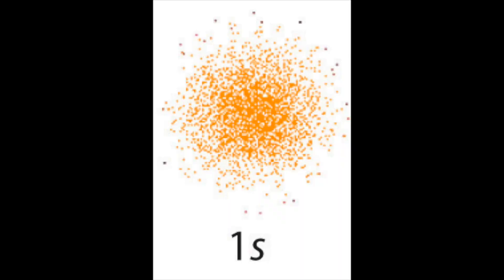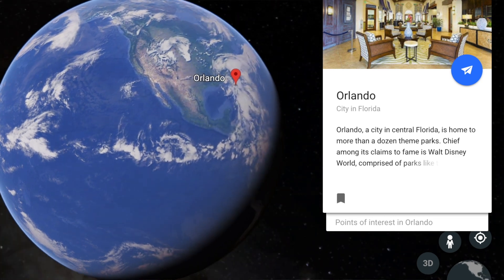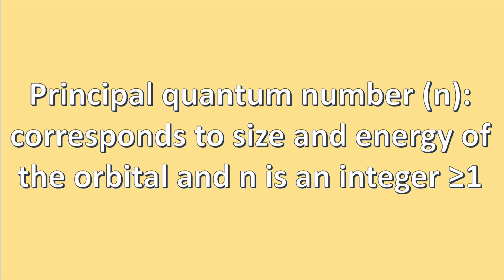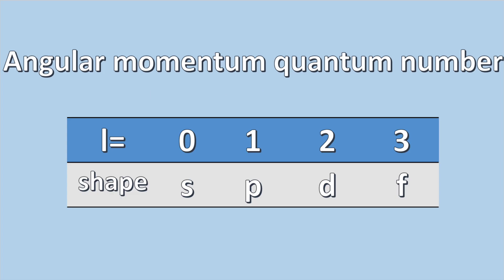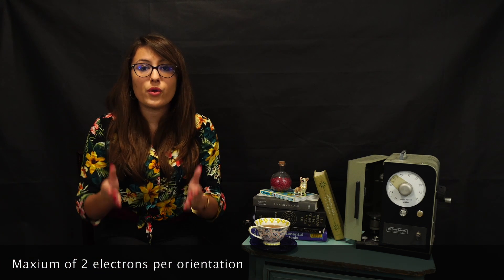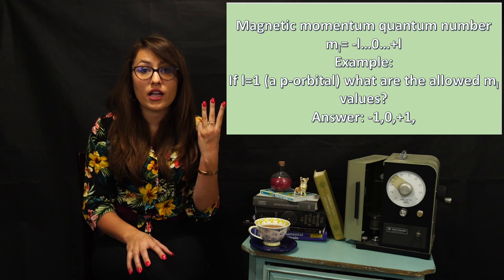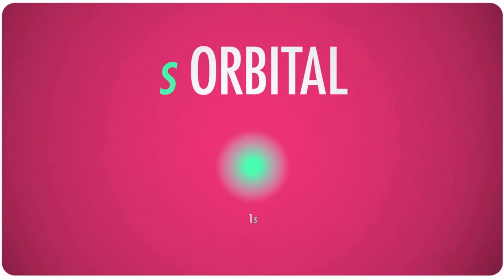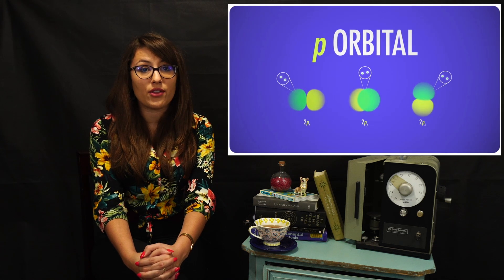Quantum Mechanics part 5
Chp7 L5 Principal quantum numbers